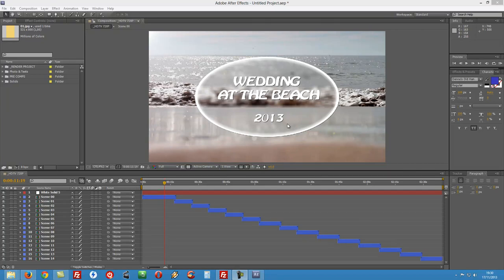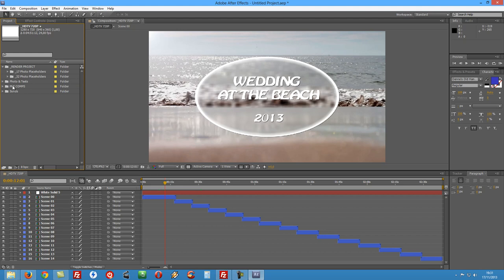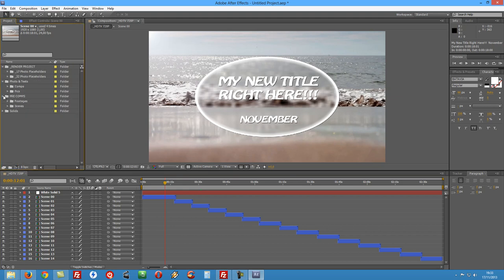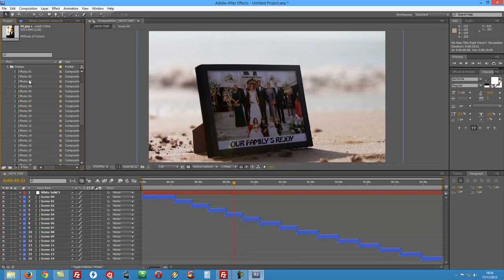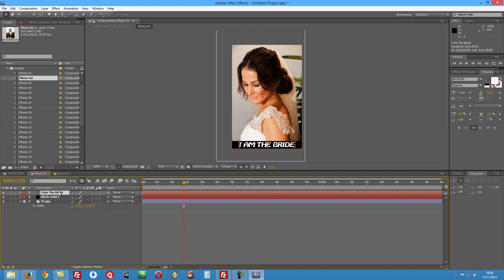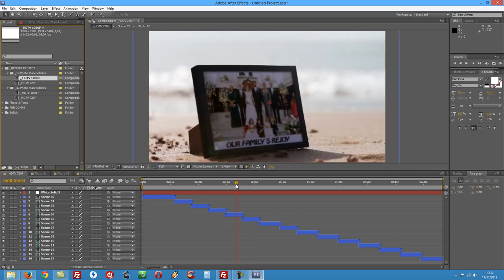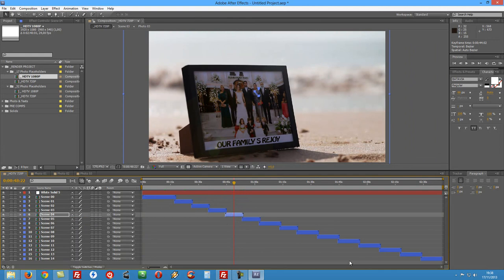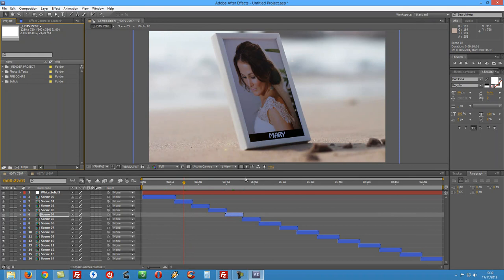After Effects Tutorial | Wedding At The Beach Gallery Slideshow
In this small After Effects Video Tutorial ill show How easy it is to Customize all the photos for the Weeding At The Beach Template.

It is built and organized in a way that even beginners with no experience in After Effects can make use of it. After you open the project just replace it with your own photos or videos, change the texts and you are ready to render the project.

Looking for a slideshow with real footages for your wedding album memories. Then you found it. Tell your story in an original way. Just drop your texts and photos and render.

* It has a total of 15 Scenes.
* 2 Versions Included 17 and 32 Placeholders for your Photos and Texts.

Main Features
* After Effects CS4 and Above.
* 15 Scenes.
* Up to 32 Photos.
* 32 Text Placeholders (1 for each photo plus Intro).
* Duration: Ver 1: 2:40 / Ver 2: 4:51 .
* Detailed Video Tutorial to help costumization Process.
* No 3rd-party plug-ins required.
* Estimated time rendering 15-20 minutes.

Video Tutorial
Video Tutorial Covers (10 min Duration):

* - Project Structure.
* - Replacing Intro Texts.
* - Replacing Photos & Adjustments.
* - Enabling and Changing Photo Titles.
* - Changing camera movements.

* Link to the font used inside project folder.
* Preview pictures not included (for preview purpose only).